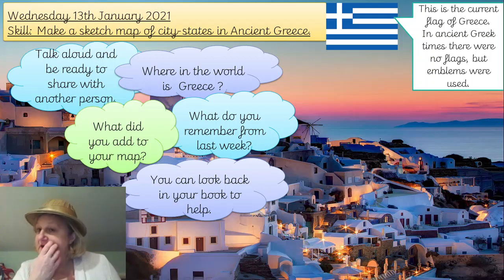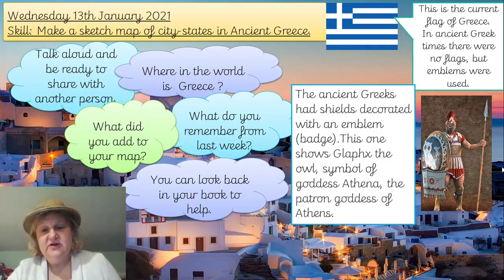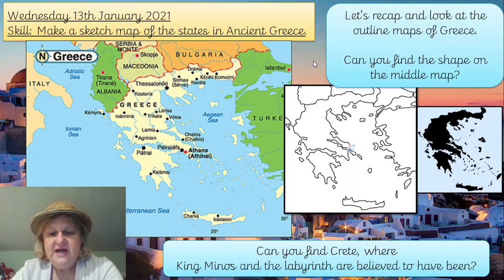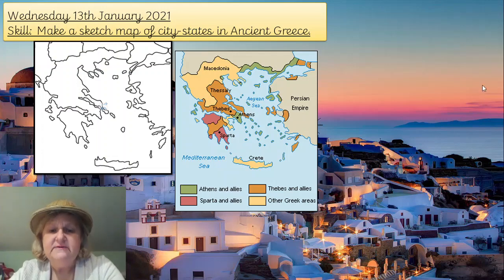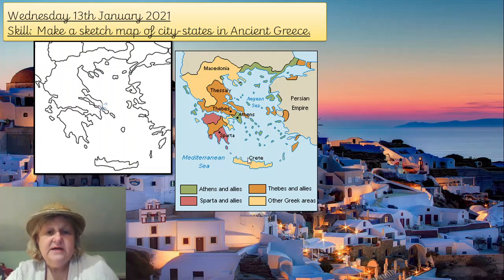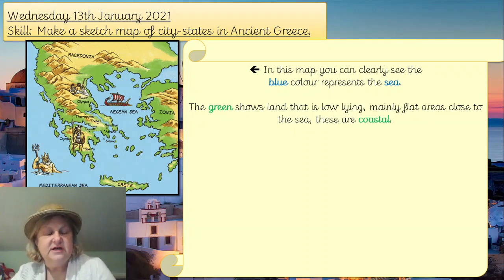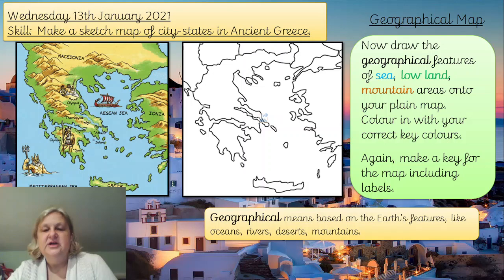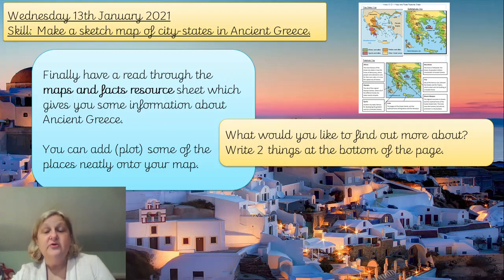Geog Weds 13. 1. Greek City States Maps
Make a sketch map of city-states in Ancient Greece. Work on maps; city-states and geographical (Earth's features; land types, sea). For this lesson you'll need a pencil, coloured pencils, catch-up book and activity sheet from the school's website 'Greek City States Map Activity' printed if possible and 'maps and facts resources' (open document - no need to print colour). This lesson is a topic geography/history linked lesson including the powerful city-states in ancient Greece.